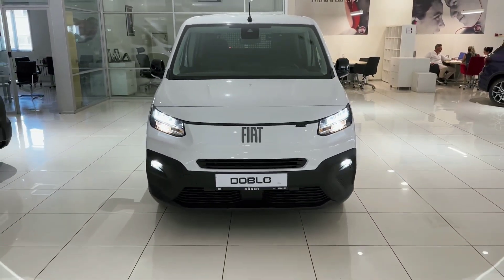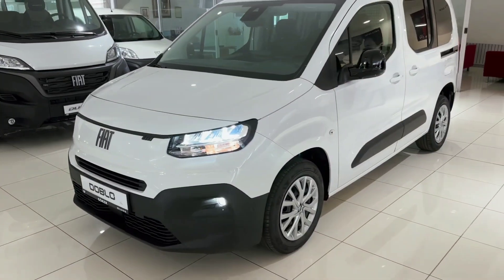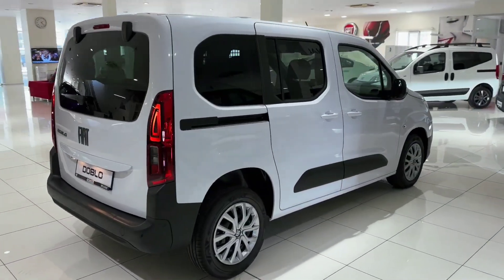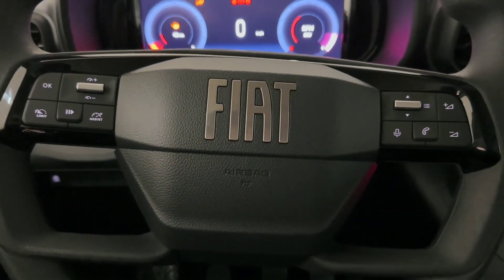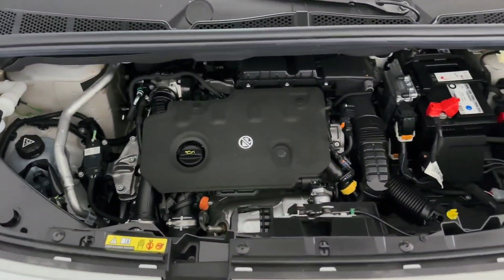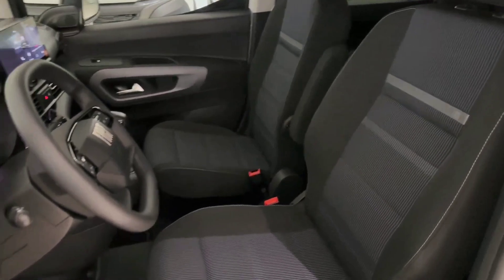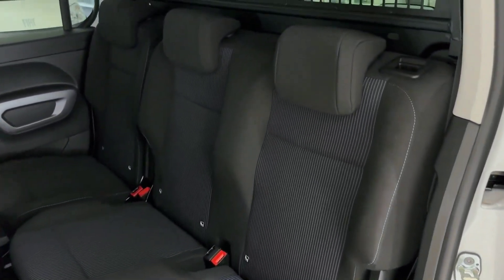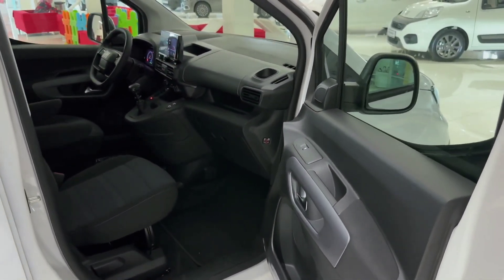2025 Fiat Doblo - Exterior and interior detail - full review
welcome to my chennel